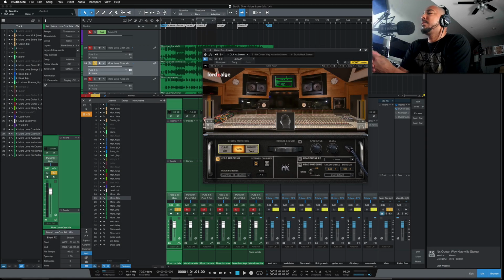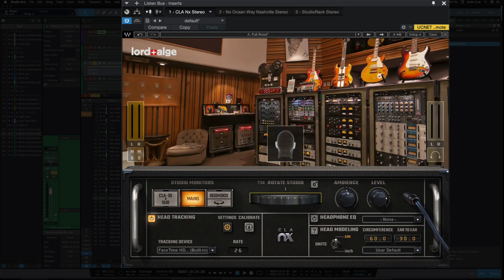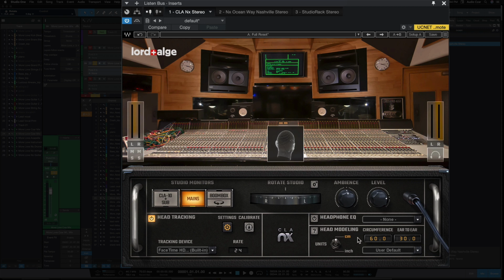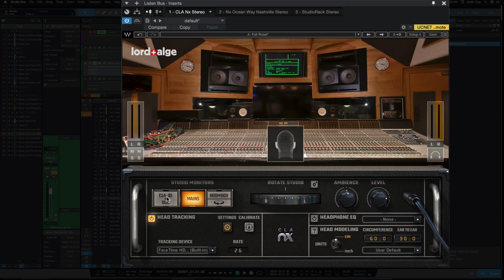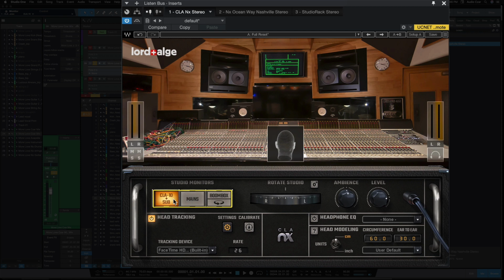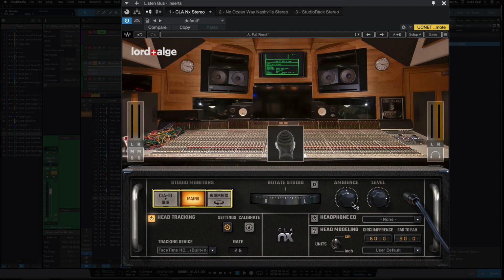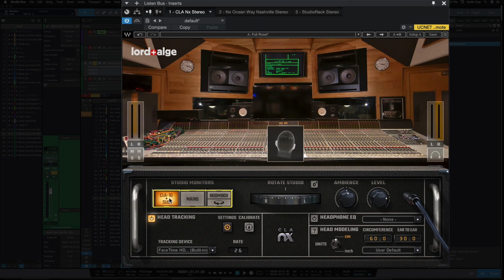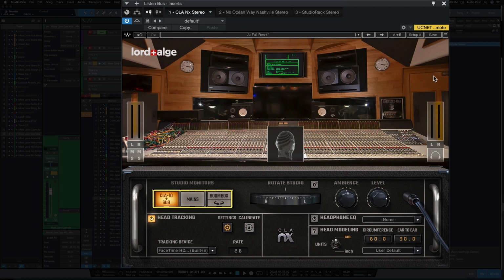Waves CLA NX review - mixing in headphones from CLA studio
This is a review of the Waves CLA NX.